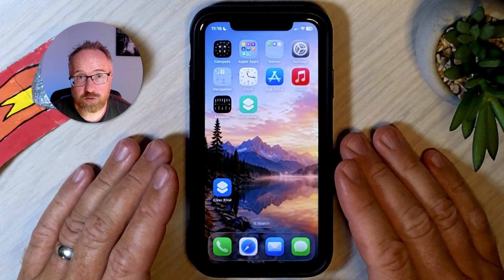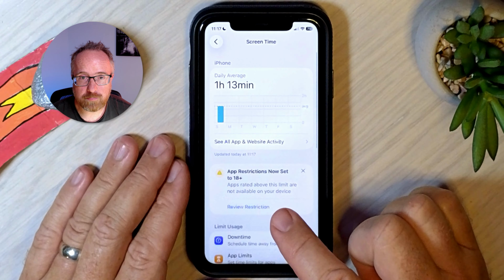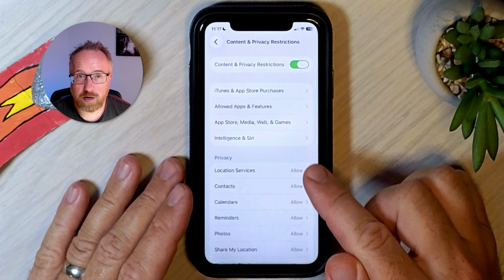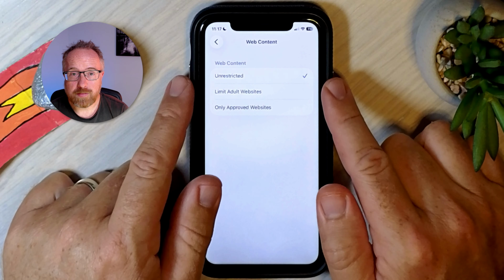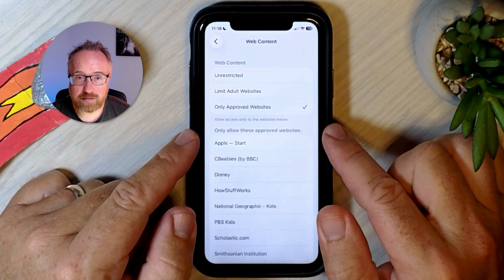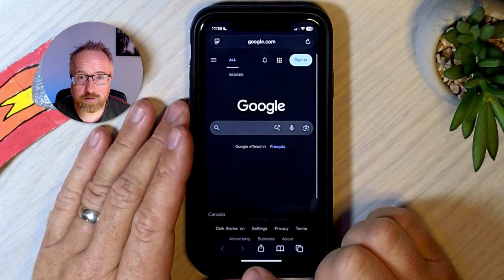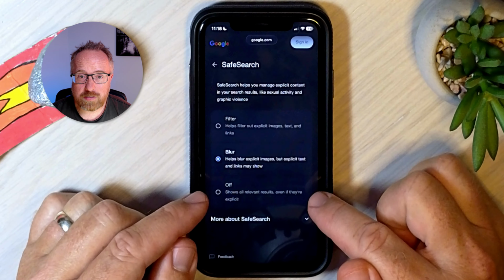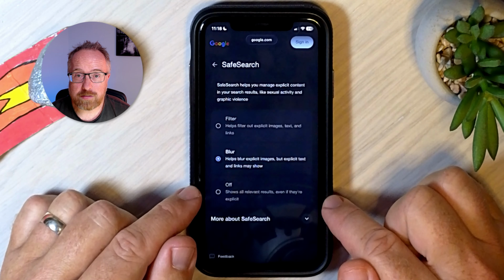Turn Off Safe Search on iPhone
Discover 2 places to turn off safe search on iPhone. You should also Scam-Proof your iPhone in under 5 minutes with my FREE and SIMPLE 4-point checklist. Protect yourself now, it's FREE

Finding the right menu to disable safe search can be confusing because options are often split between system settings and browser preferences. This tutorial clarifies exactly where to look so you can adjust your content filters without unnecessary hassle. Whether you are managing screen time restrictions or just adjusting browser defaults, this walkthrough covers both locations to ensure you have full control over your device.

We focus on navigating the Screen Time and Content & Privacy Restrictions menus, which is where most users get stuck. By following these steps, you will learn to manage your phone privacy settings quickly. Mastering these safe search settings ensures you know how to toggle these features on or off whenever your needs change.

Timestamps

00:00 Turn off SafeSearch on iPhone
00:15 Access Screen Time settings
00:30 Content and Privacy Restrictions
00:42 Set web content unrestricted
00:56 Open Google browser settings
01:16 Turn Google SafeSearch off
01:28 Scam proof your phone
01:42 Stop iPhone tracking